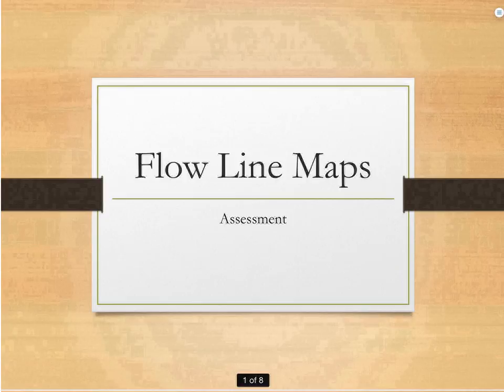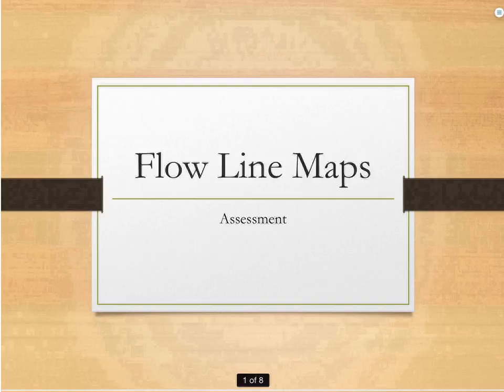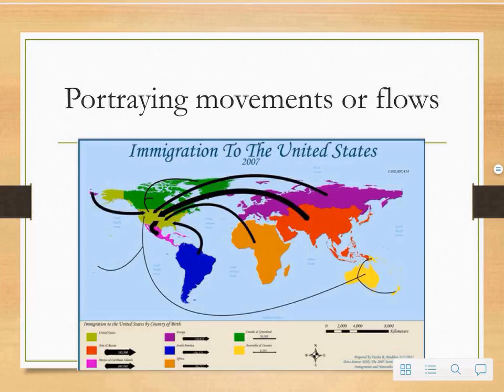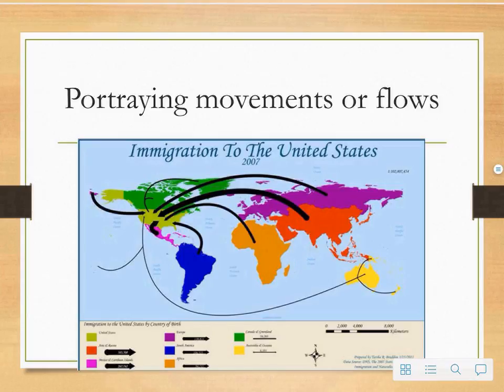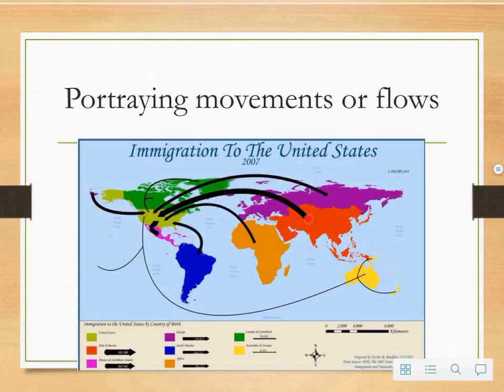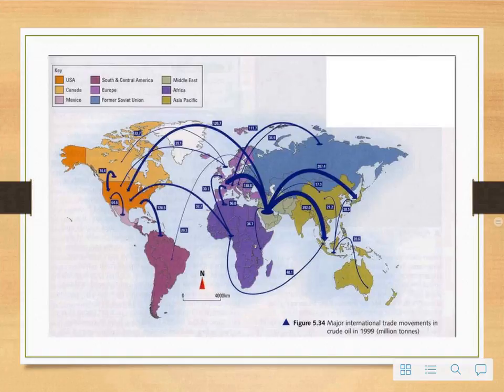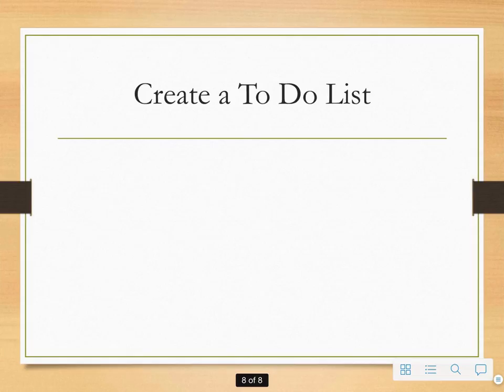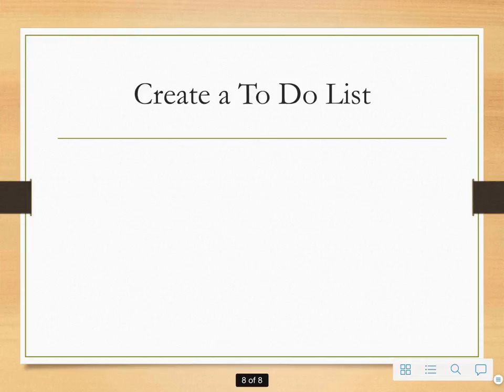intro to flow line maps